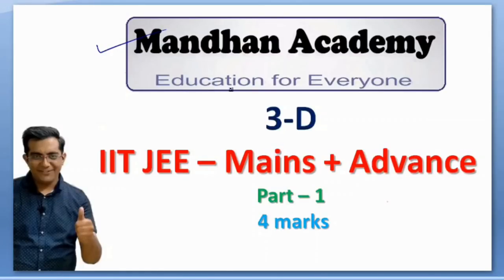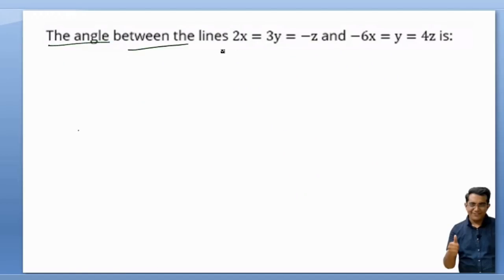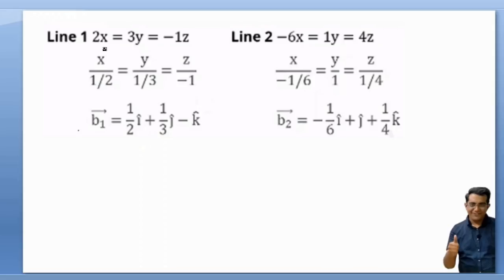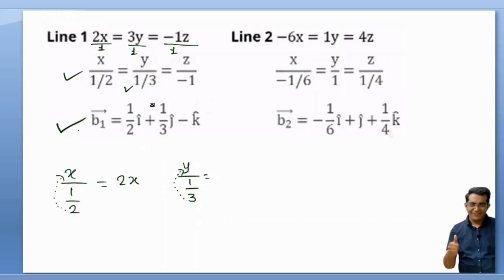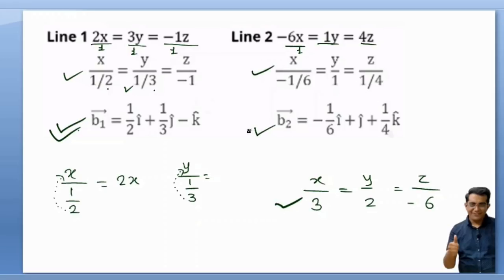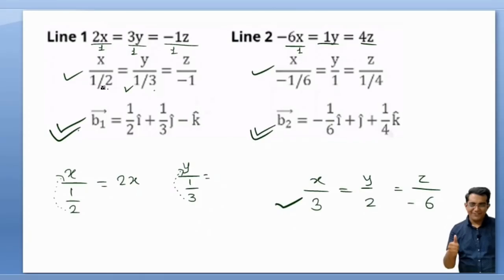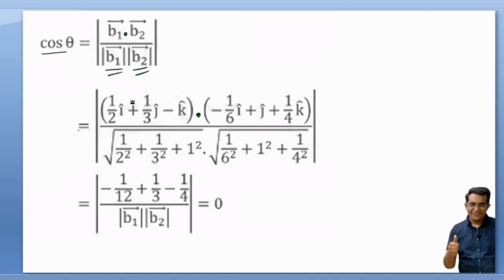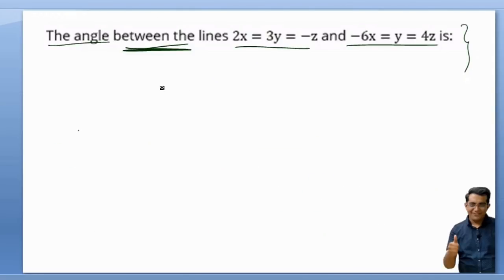Vectors & 3D Geometry Problems JEE Mains 2019 | Concepts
JEE 2019 के लिए बड़ी खुश खबर ( Big SURPRISE to CRACK EXAM )
🔥To Crack JEE Mains 2019 in 8 Days with Top 200 Que.

🔥For any query call or sms @

🔥CrackJEE_Mains_2019
 whatsapp Mandhan Sir at 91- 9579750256

🔥BEAT_THE_COMPETITION by JOINING

for top_200_Most_expected_Concepts and Questions video solutions

Join Online Classes Call or SMS Us : # at 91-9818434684
CrackJEEMains_2019 Solve top 200 Most expected Concepts and Questions

Introduction to 3D Coordinate Geometry | PART-01| CBSE/JEE mains & advanced VECTOR 3D  - IIT JEE MAINS ONLINE CRASH COURSES Three-dimensional Geometry   Video Lecture of Mathematics for CBSE (NCERT)  PLANE/THREE DIMENSIONAL GEOMETRY/TRICK/SHORTCUT  FOR NDA/ JEE/ EAMCET/MHCET/CEE/ KCET/GUJCET/ COMEDK/ BITSAT.
CONCEPT AND TRICKS.